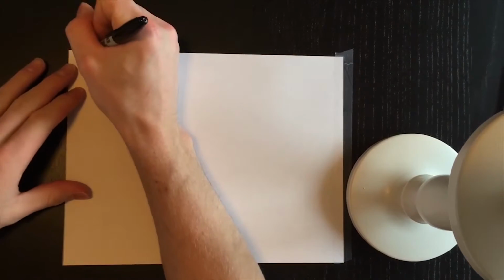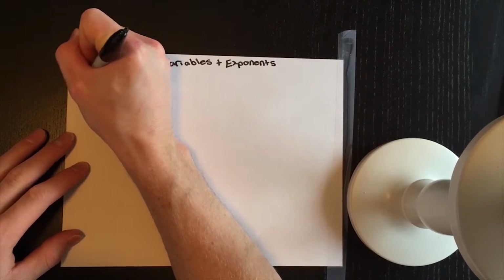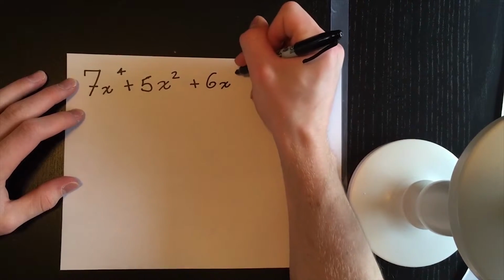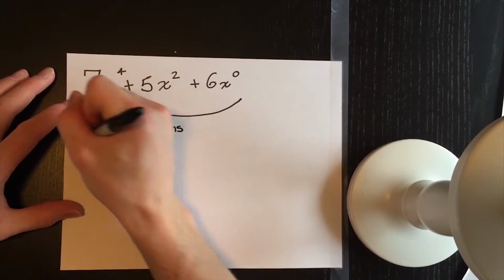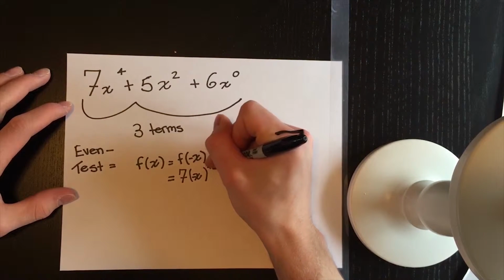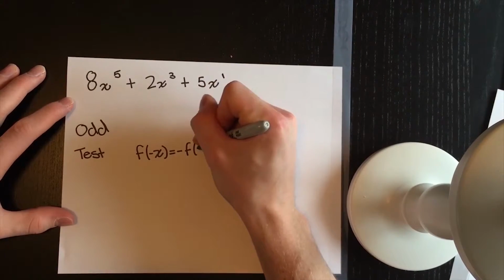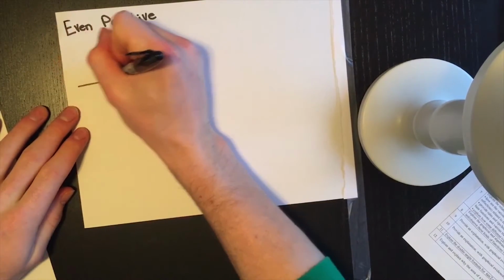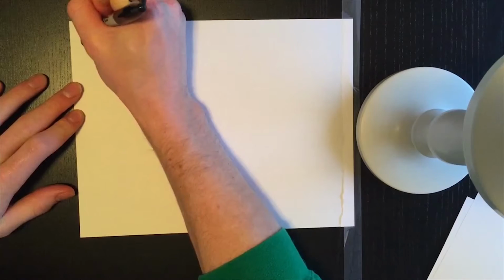The Mystery of Even and Odd Polynomials explained Fully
The key to understanding the meaning & similarities/differences/relationships between:
 number of ‘terms’ in a polynomial
the ‘degree’ of a polynomial. An ‘even’ or ‘odd’ polynomial degree. An ‘even’ or ‘odd’ function (with respect to symmetry). The ‘end behavior’ of a polynomial